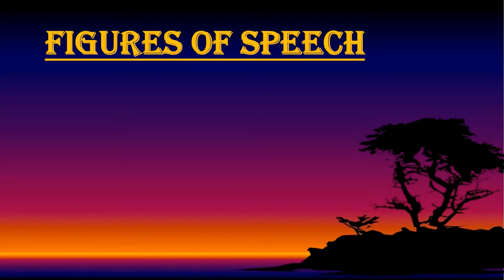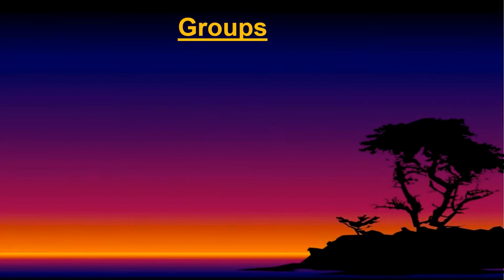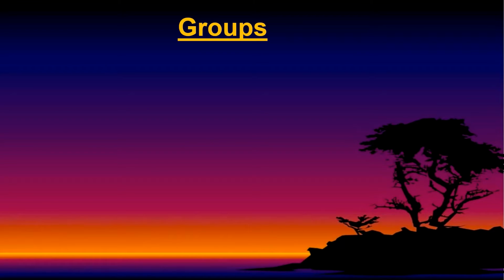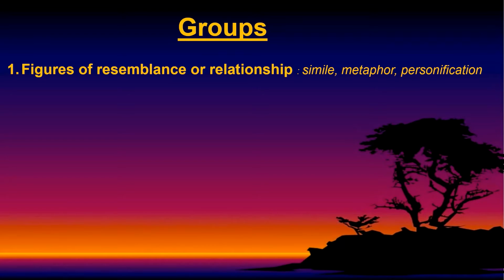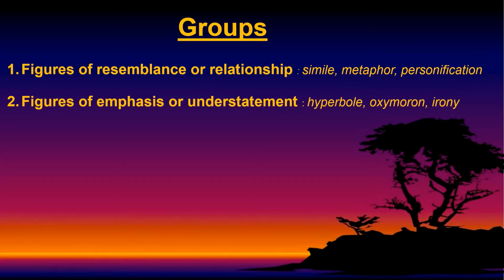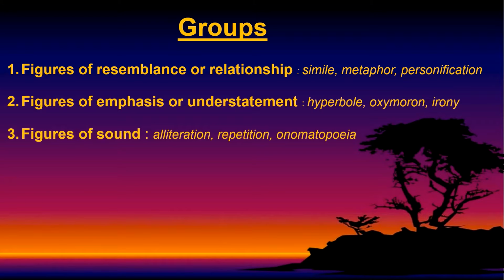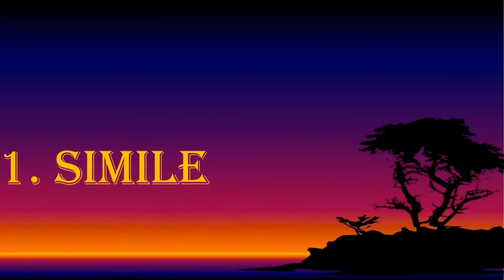Figures of Speech Part 1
Grammar Granny brings to you the first video, the topic is Figures of Speech.